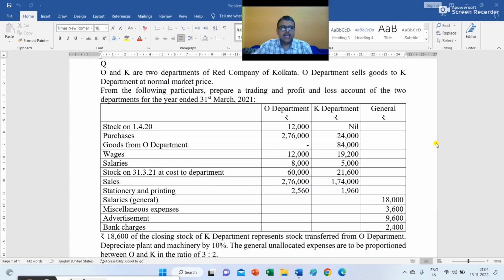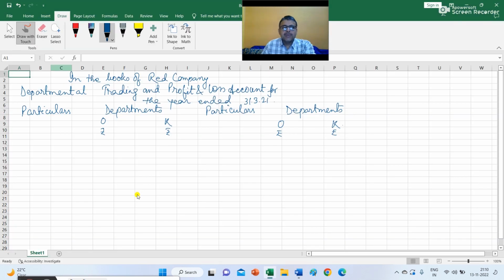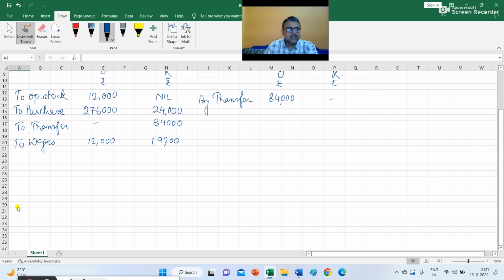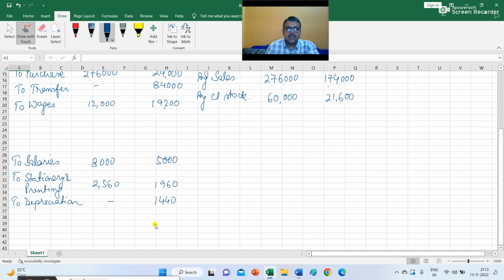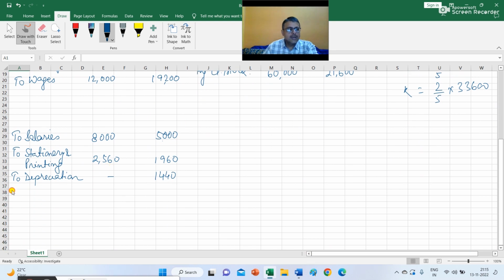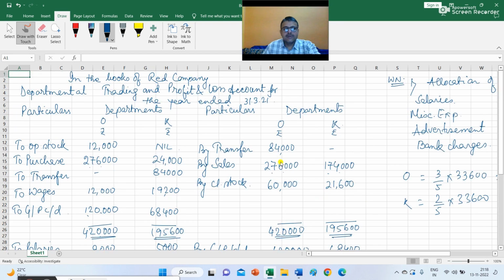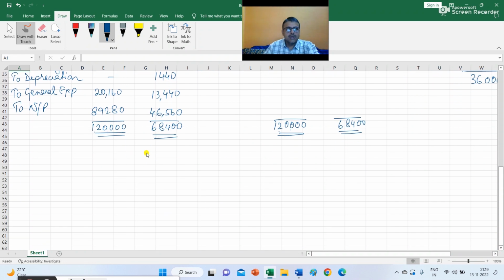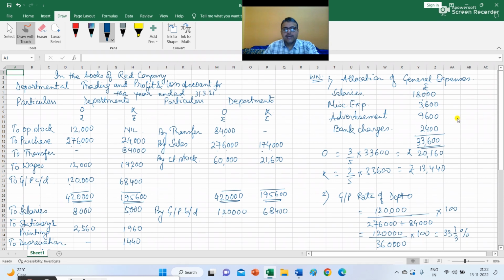Departmental Accounting (Lecture 8) | Dr. Subrata Mukherjee | CMA | CA | B.Com